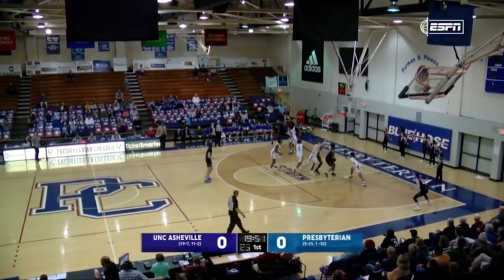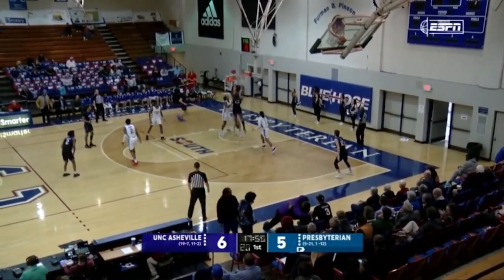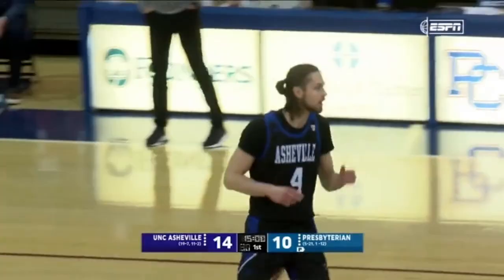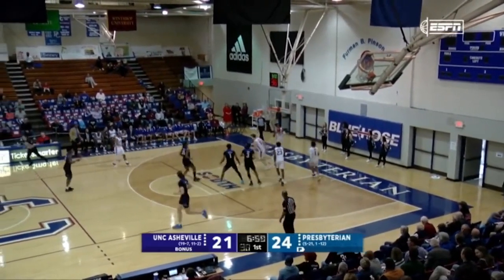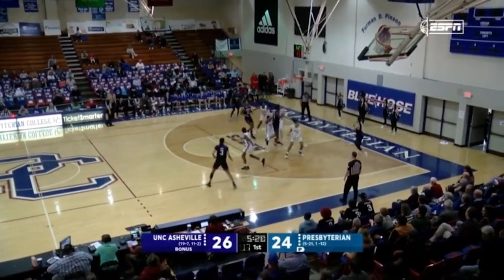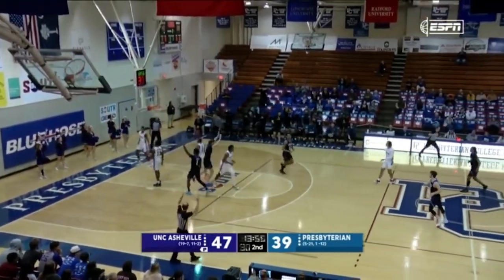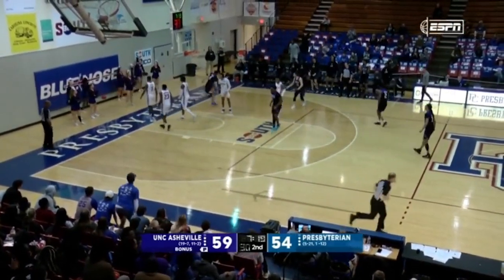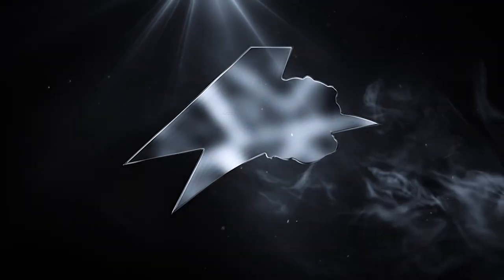Highlights || Men's Basketball || UNC Asheville at Presbyterian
UNC Asheville Bulldogs at Presbyterian Blue Hose MBB Highlights (2/11/2023). Bulldogs win their 20th game of the season.